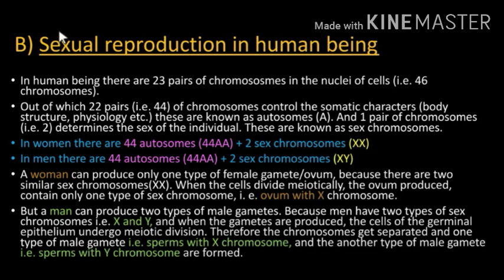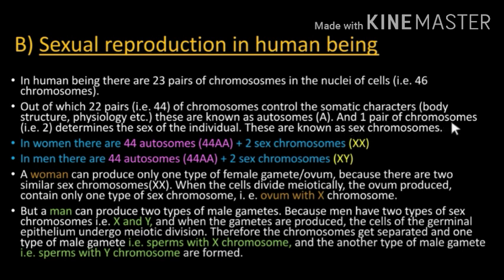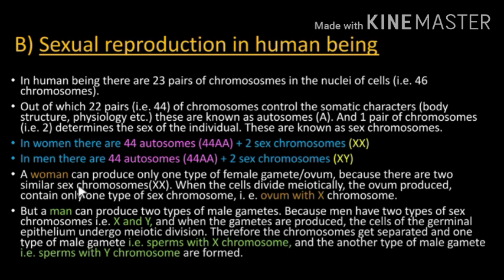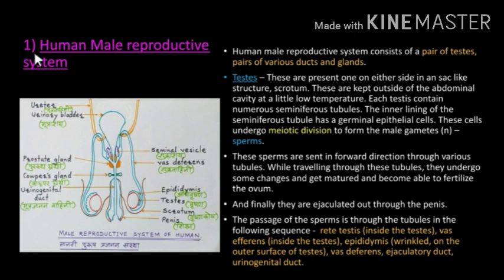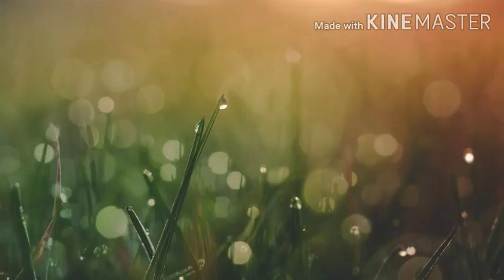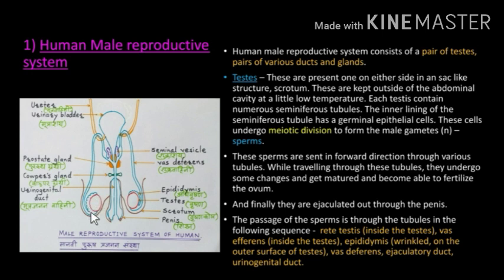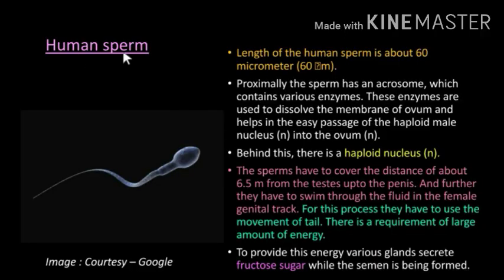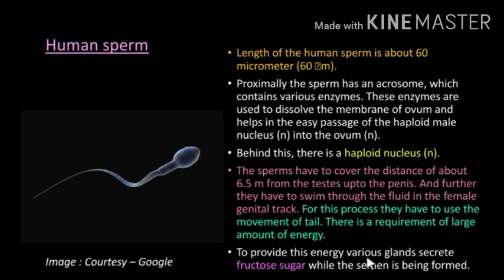10 S 2 Ch 3 Life processes 2, Part 7, human male reproductive system